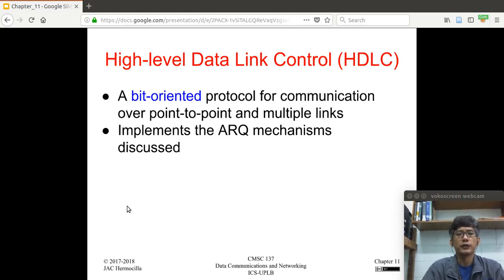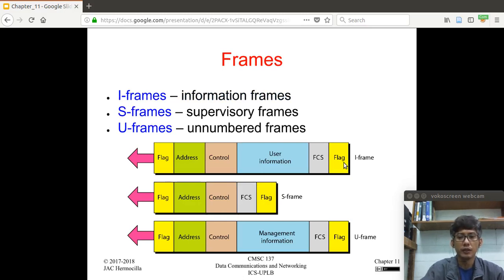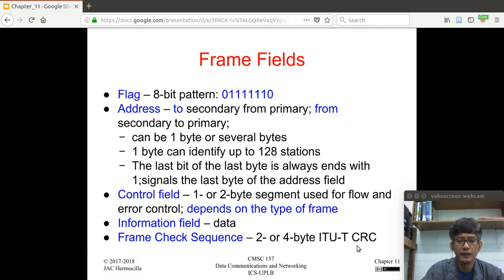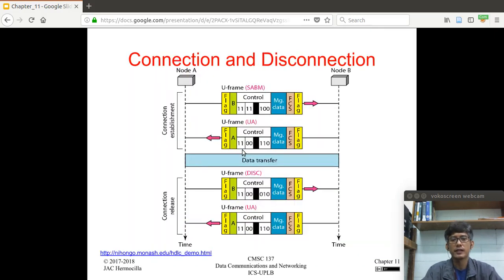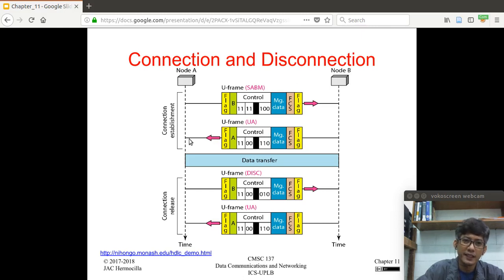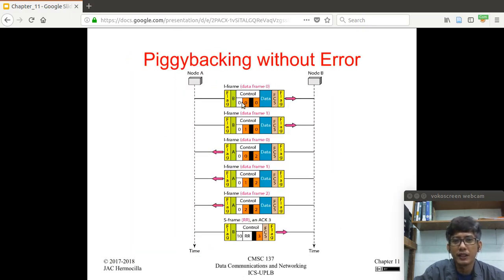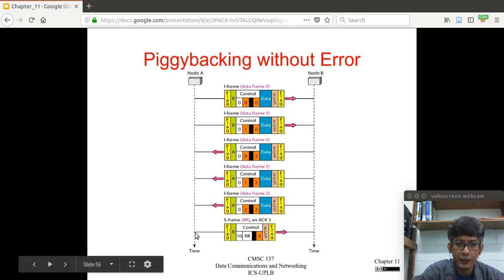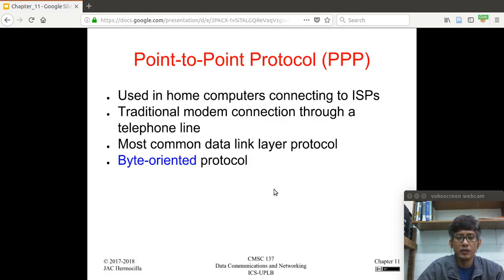Data Link Control: HDLC